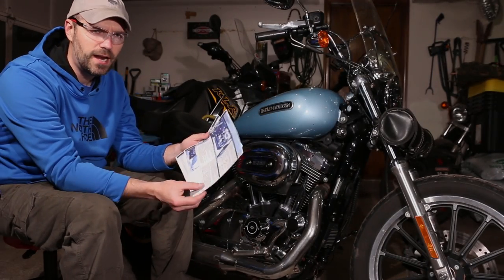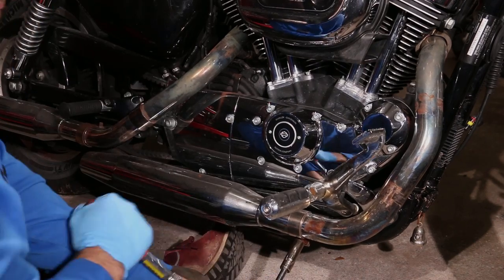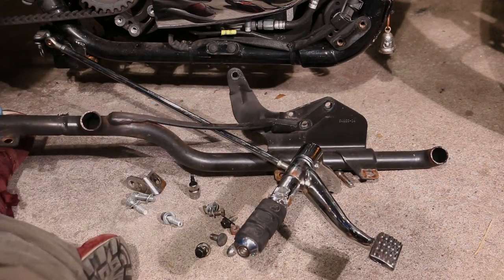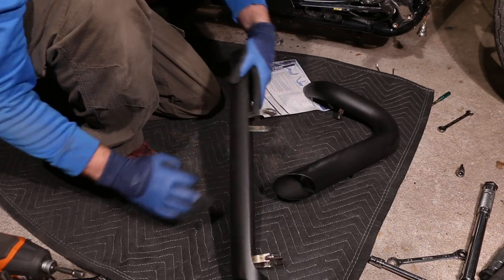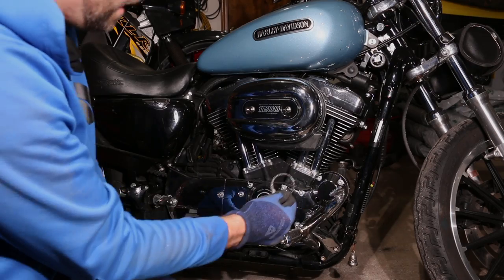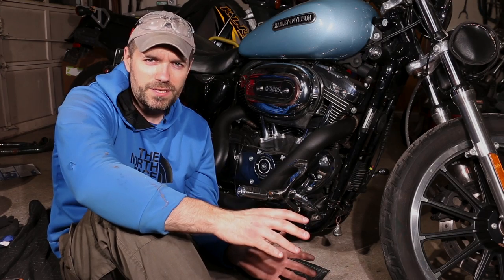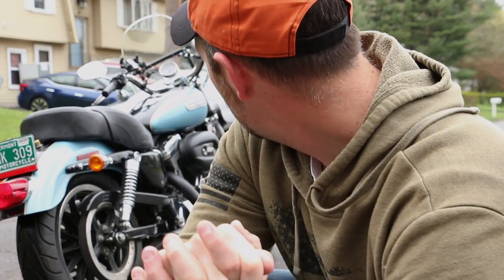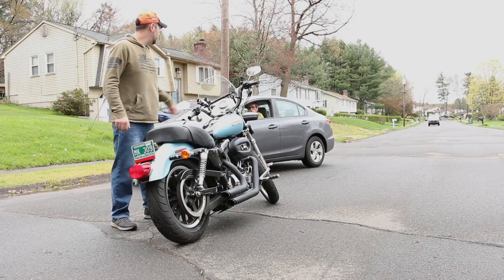BEST INSTALL and SOUND VIDEO - VANCE & HINES Short Shots on a Harley Sportster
Here is my Vance and Hines Short Shots exhaust install on a 2007 Harley Davidson Sportster.

I used the vance and hines FP3 fuelpak to tune the bike to the exhaust and high flow air filter.

Vance & Hines Fuelpak FP3 Fuel Management System
Manufacturer Part Number: 66007

Shortshots Staggered deliver hot rod sound and performance wrapped in full length heat shields, at a price rivaling most slip-ons.

• Signature Twin Slash End Treatment
• Full Coverage Heat Shields
• Optional Quiet Baffle Available